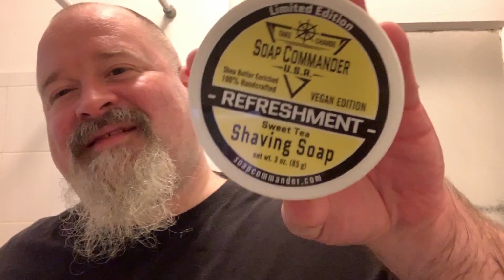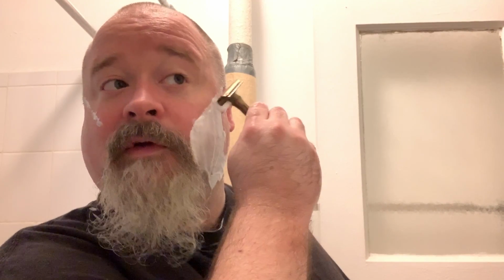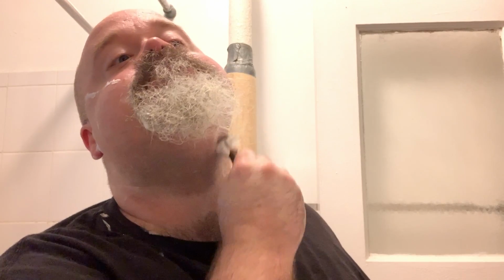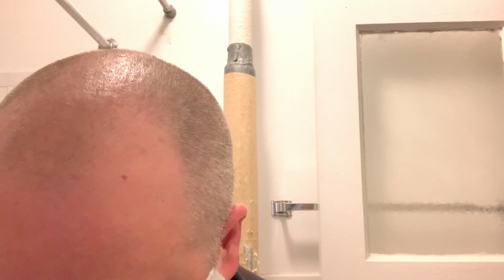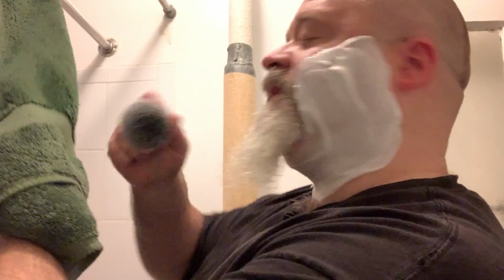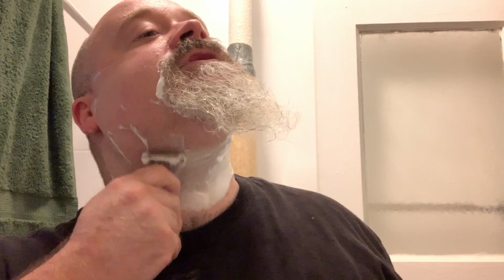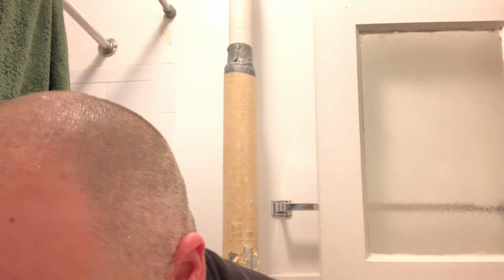Soap Commander: Refreshment with Blackbird Brass Shave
Hiya Folks, thanks for joining me for another shave.

The name says it all.  Today was a superbly refreshing shave.  The temperature is starting to drop here, and I wanted to get this summer scent in before it was too late.  I'm glad I did.